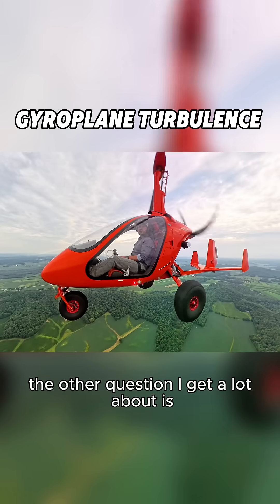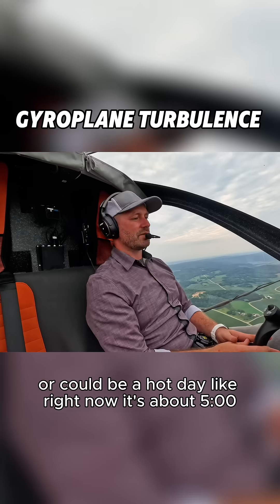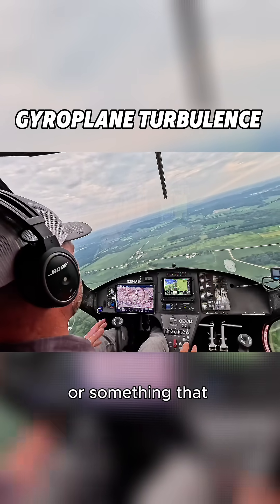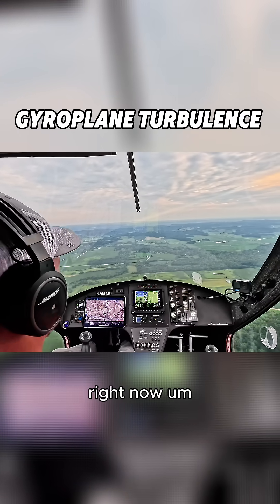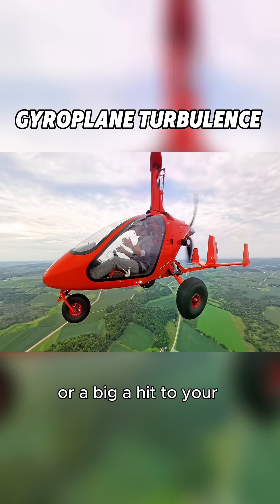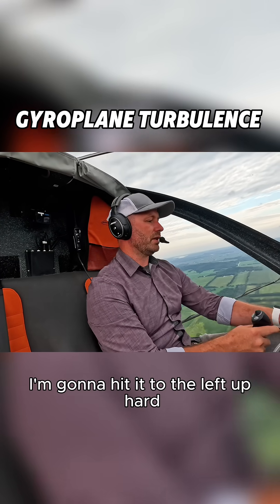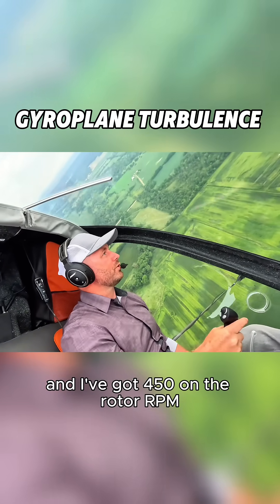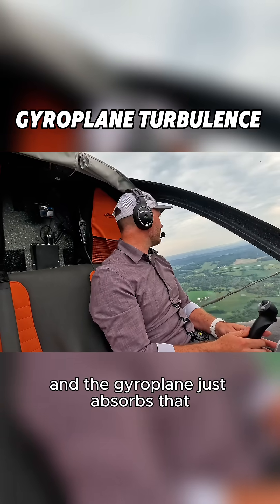How does a gyroplane handle turbulence?